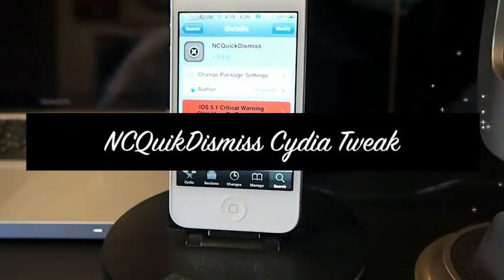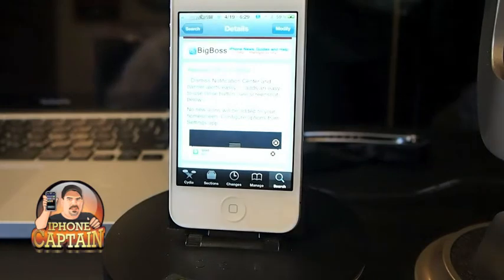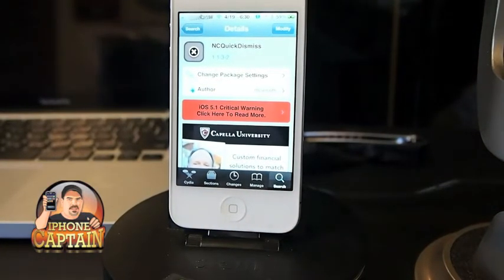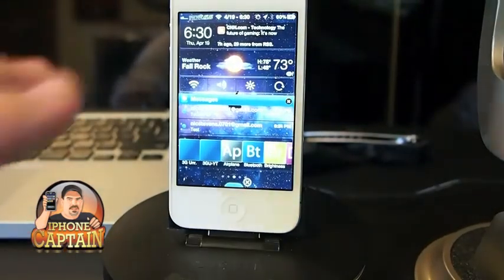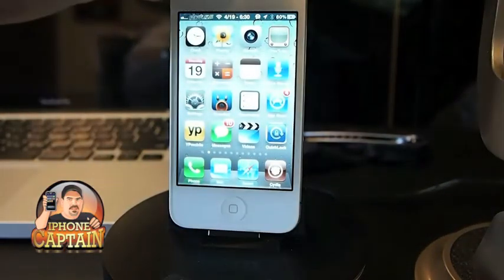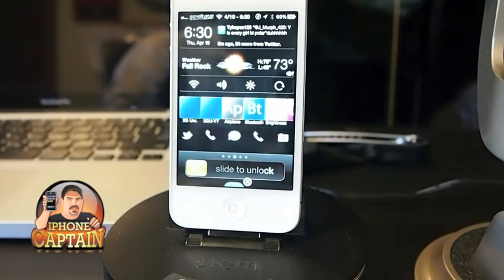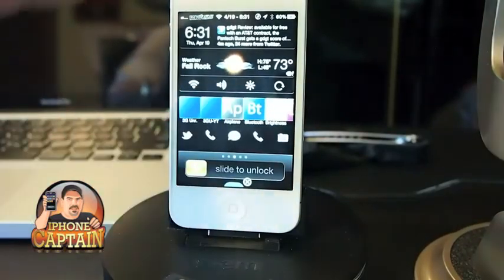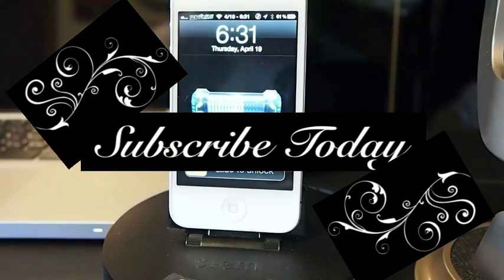Clear Notification Center With One Tap: NCQuickDismiss Cydia Tweak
Description: NCQuickDissmiss is a jailbreak tweak, which dismisses notifications inside the NC.  It also adds an "X" to the bottom of the notification center screen to quickly close the entire Notification Center.  NCQuickDismiss is available in the BigBoss Repo free.  If you have wanted a faster way to clear the notification center here it is.  Try it out and let us know here what you think.